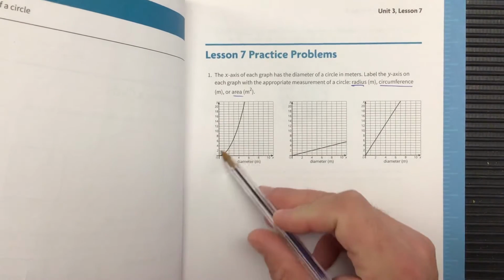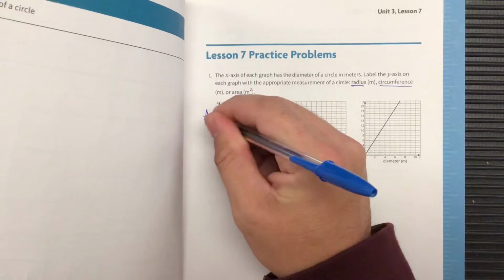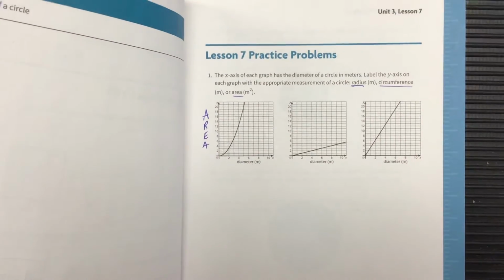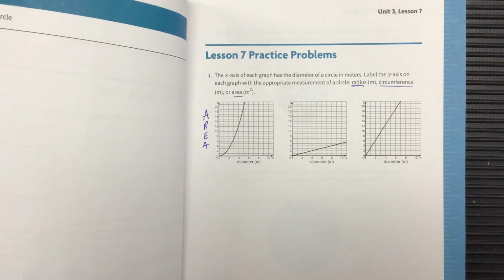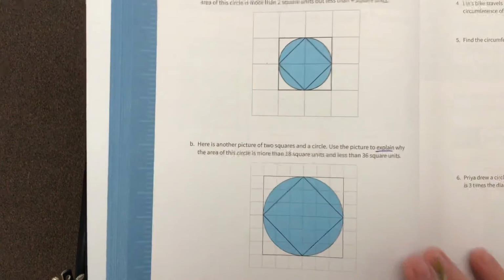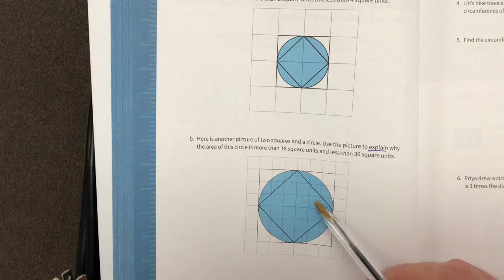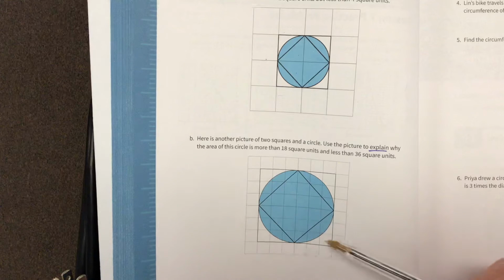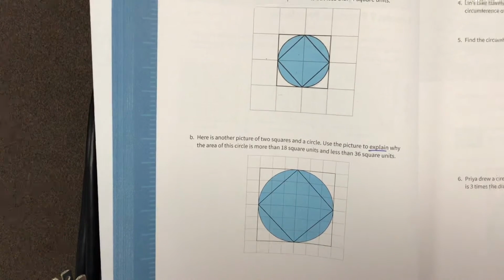3.7 Homework Discussion